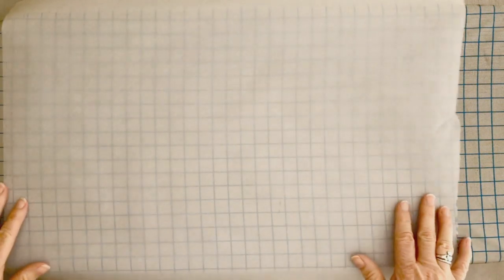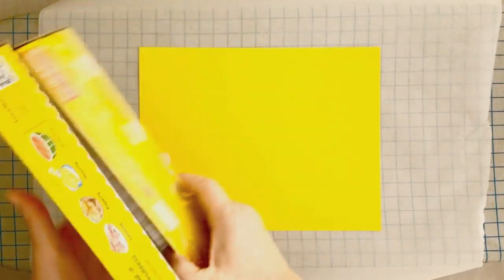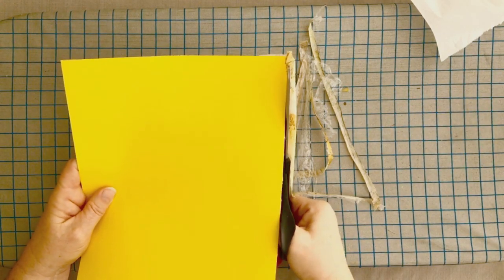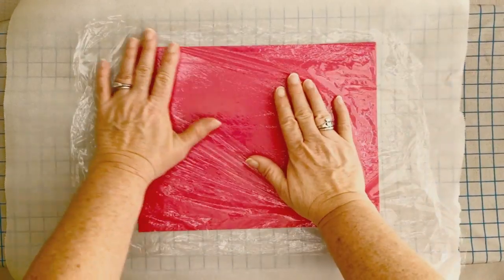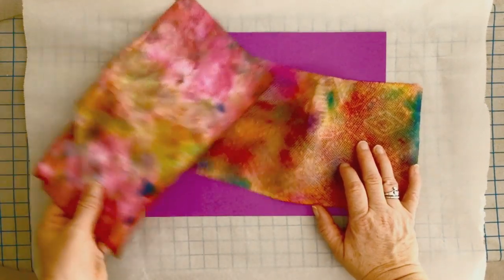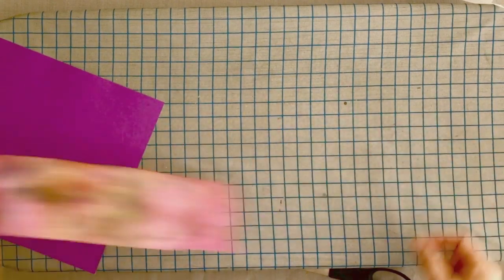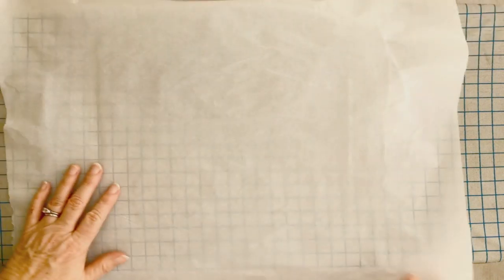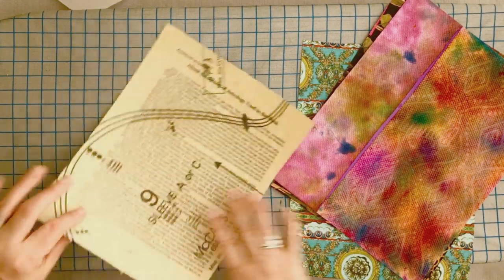Paper Napkin Transfer Tutorial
This is a tutorial to teach how to adhere napkins to substrates without using Mod Podge or glue. Come give it a try with me.

Supplies:
- Ironing board or surface safe to iron on
- Iron
- Parchment or baking paper
- Napkins
- Card stock and book page
- Plastic wrap (I used Glad Wrap in this video even though I call is Saran Wrap.)

- Scissors
- Tape